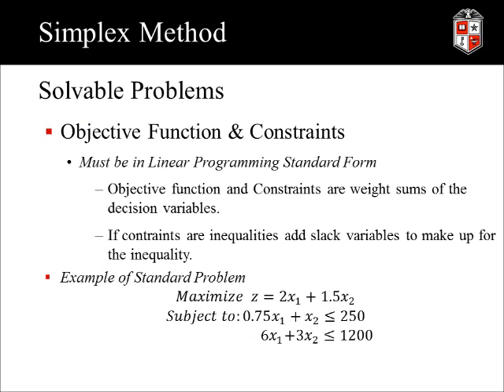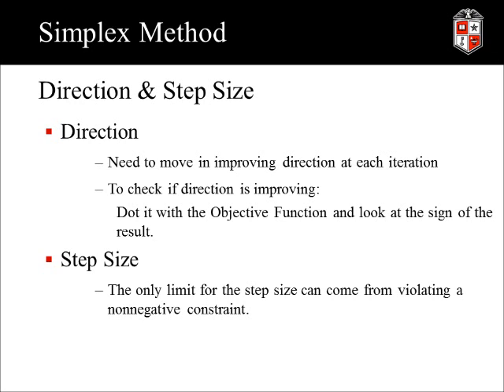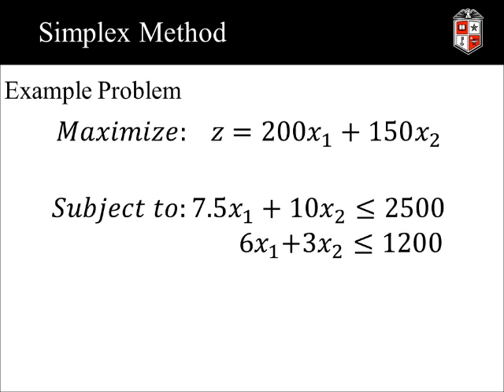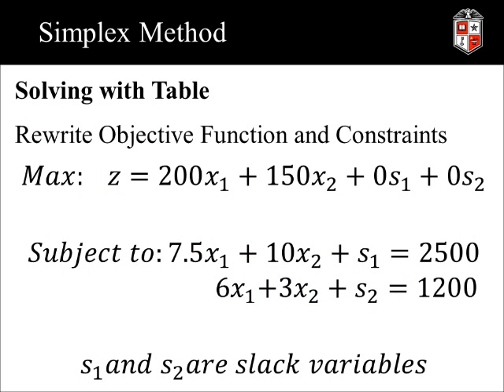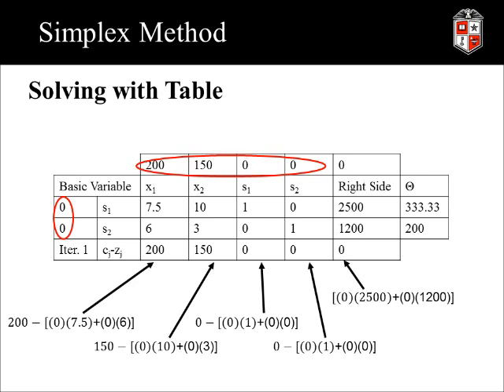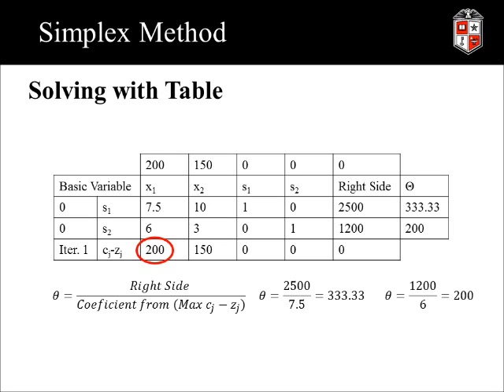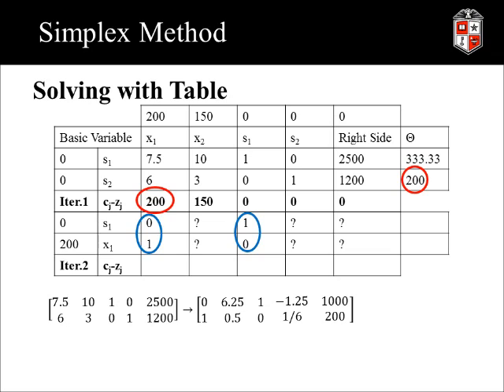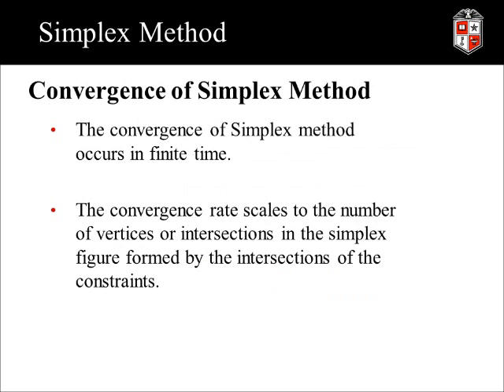Simplex Method TTU Chemical Engineering